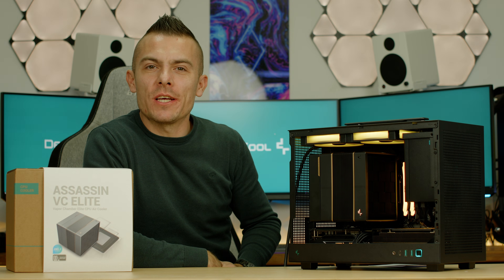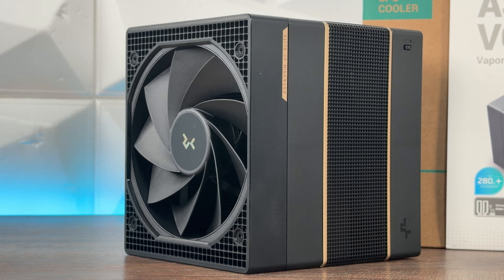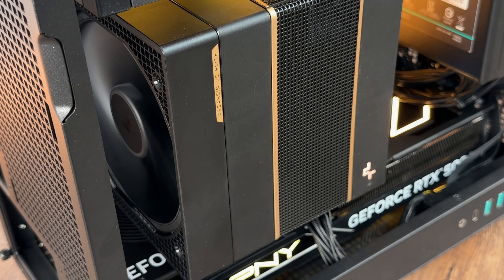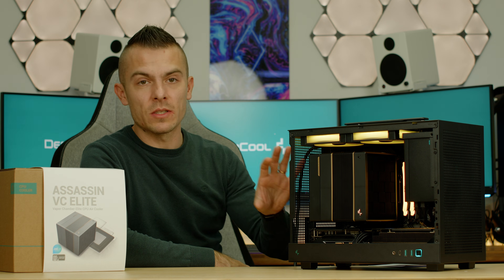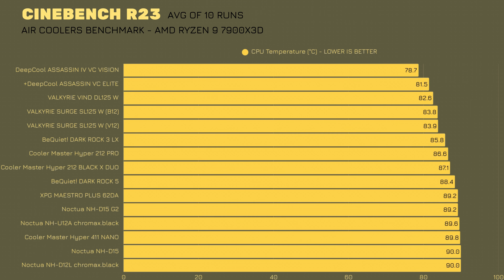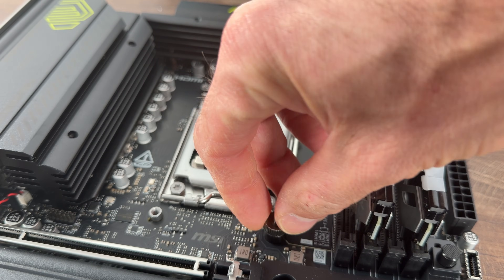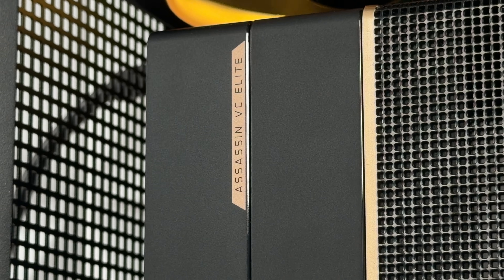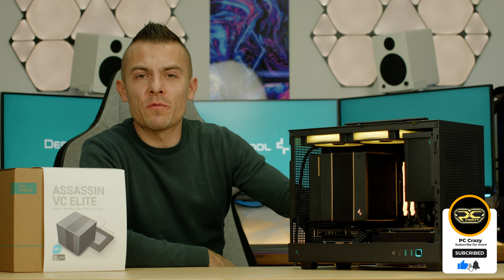Best Air Cooler 2025? DeepCool ASSASSIN VC ELITE - Specs, Pros & Cons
DeepCool ASSASSIN VC ELITE brings a vapour chamber base, dual tower heatsink and dual fan setup with up to 300W TDP. An air cooler aiming straight at powerful, high performance builds. With ample RAM clearance and a switchable Quiet/Performance mode for silent or maximum cooling. As usual, minimalistic design with full black color scheme with a dash of gold.